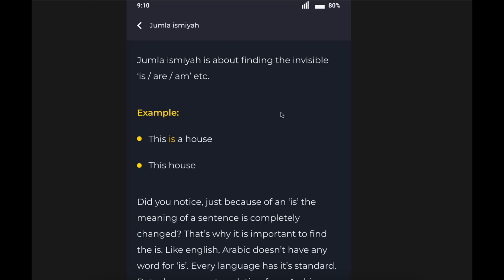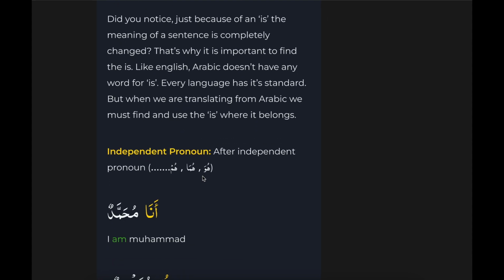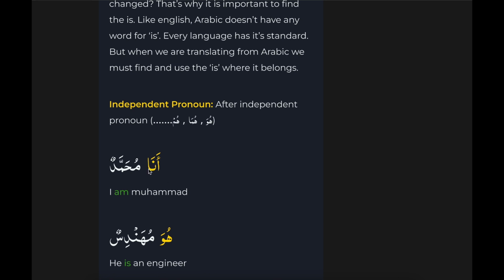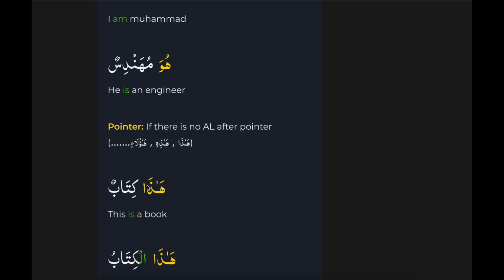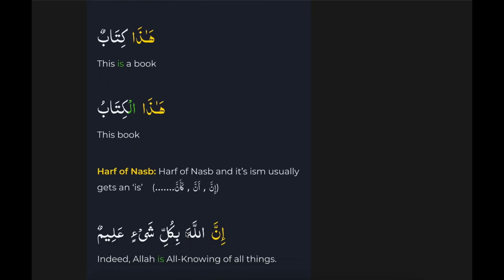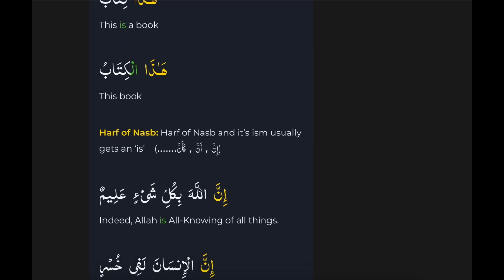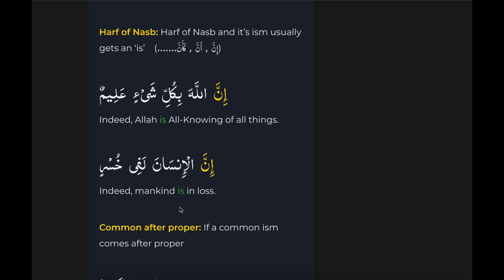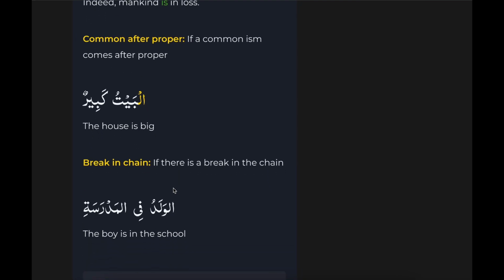30. Jumla ismiyah